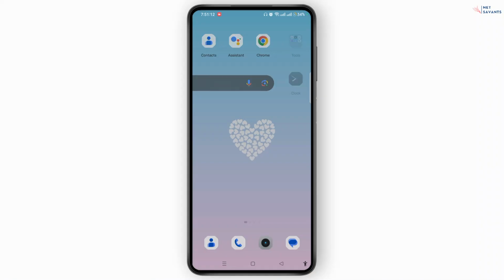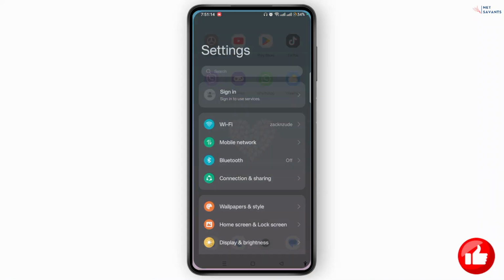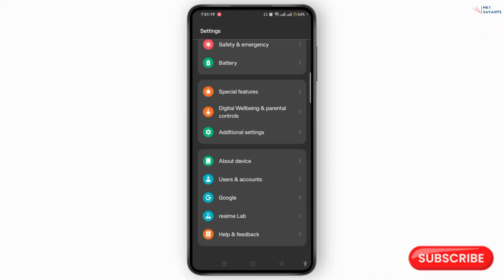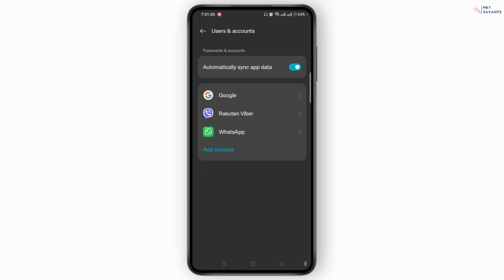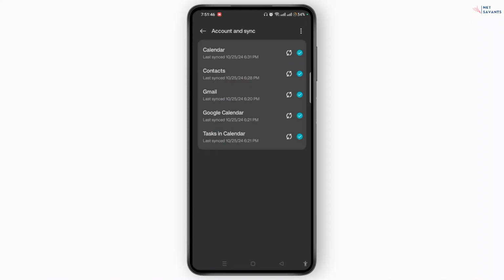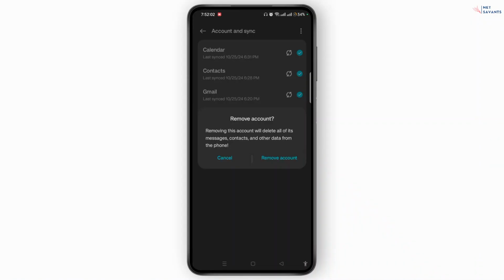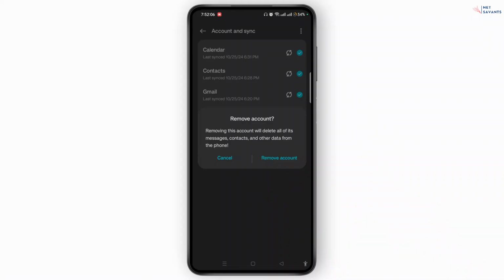How to Sign Out of Mail in Android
Learn how to easily sign out of mail on your Android device in this step-by-step tutorial. Whether you want to manage multiple accounts, protect your digital privacy, or simply log out from your email, this guide will show you exactly how.

In this video, you'll discover how to sign out of mail in Android, log out from your Android email accounts, and manage your mobile email settings efficiently. You'll also get tips on Android account security and email management for smartphones.

Timestamps:
0:00 Introduction
0:20 Signing Out of Mail on Android